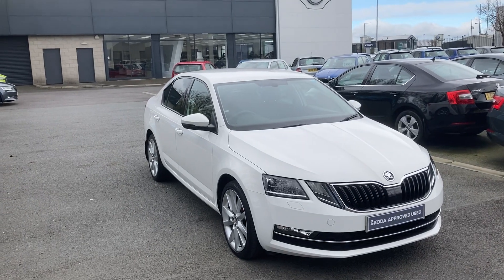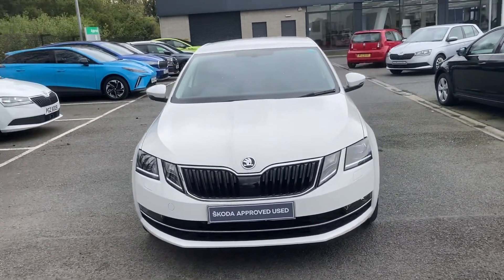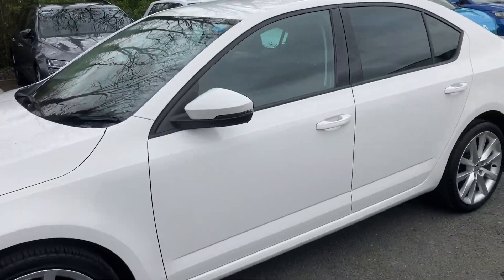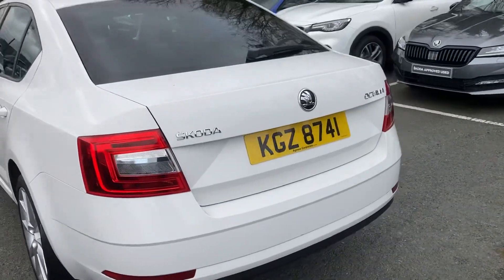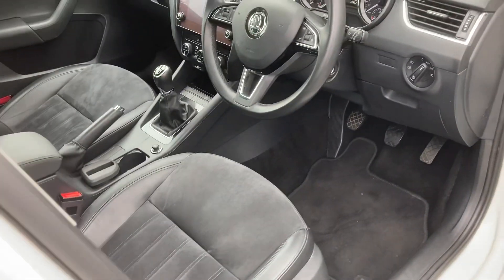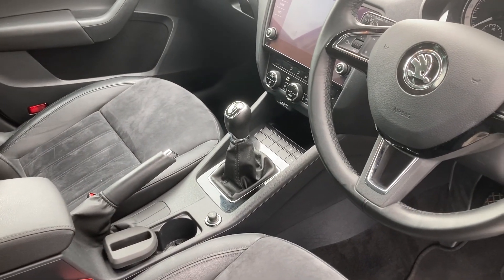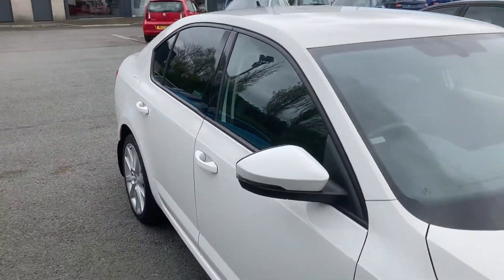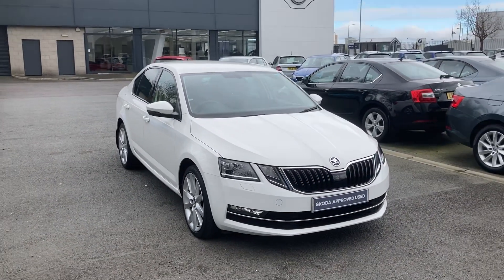ŠKODA Octavia Hatch 2.0 SEL TDI CR 150PS KGZ8741